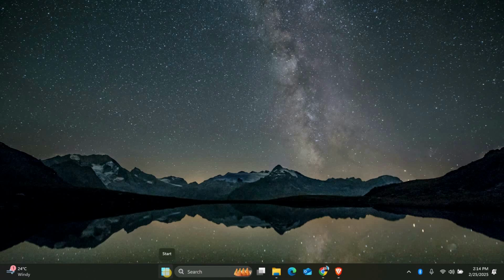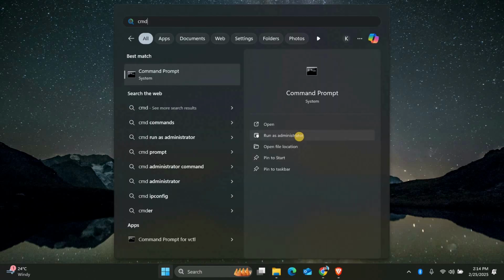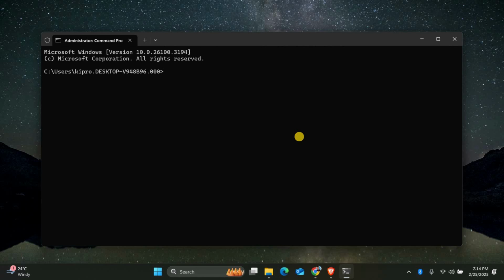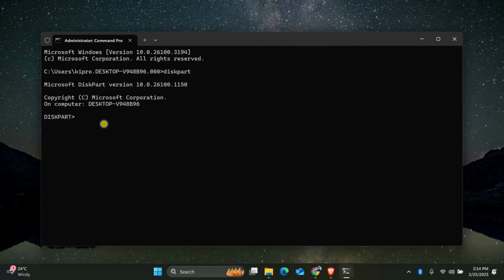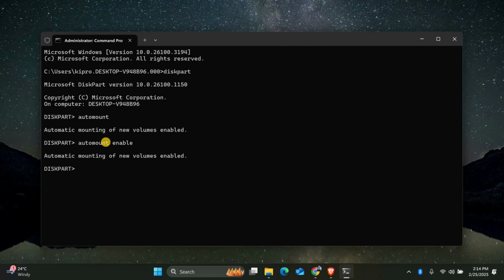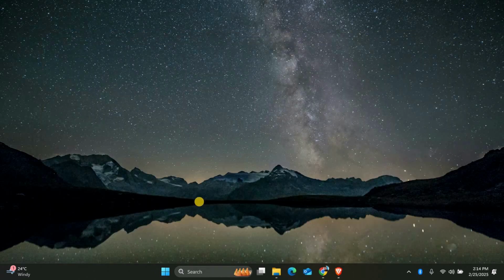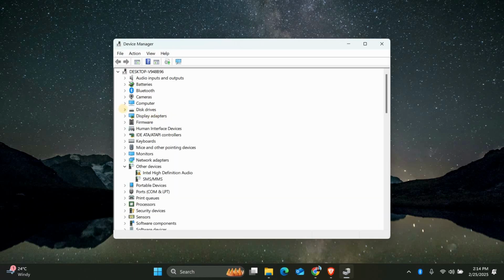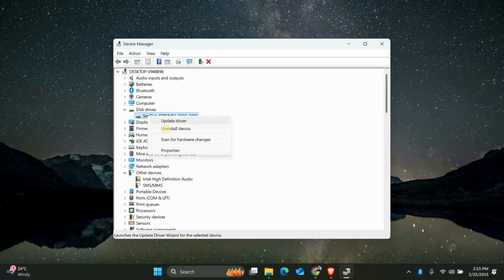How To Fix Disk Management Console View Is Not Up to Date Issue In Windows 11/10/8/7 - Easy Fix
Struggling with Disk Management Console view not up to date on your Windows PC?
This video guides you through simple steps to refresh and fix the Disk Management console view so new volumes and changes appear instantly.

Outdated drivers, locked system services, or registry glitches often cause disk manager refresh issues.
These Disk Management outdated view and disk manager refresh issue fixes help IT pros, tech enthusiasts, and everyday users manage partitions on Windows PCs.

➤ fix Disk Management console not updating in Windows 11
➤ refresh Disk Management view Windows 10 manually
➤ Disk Management outdated view fix on Windows 8 Control Panel
➤ force refresh Disk Manager view on Windows 7
➤ resolve disk manager not showing new drive in Windows 11
➤ how to update Disk Management console Windows 10
➤ Disk Management view refresh shortcut Windows 8
➤ troubleshoot Disk Management not up to date in Windows 7

Applies to: Disk Management console on Windows 11, Windows 10, Windows 8, and Windows 7 desktops and laptops.